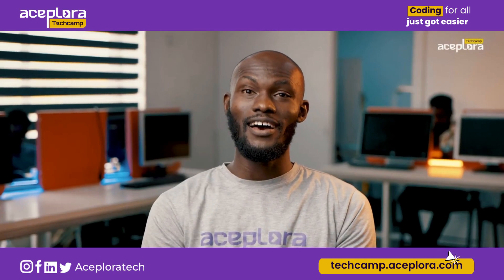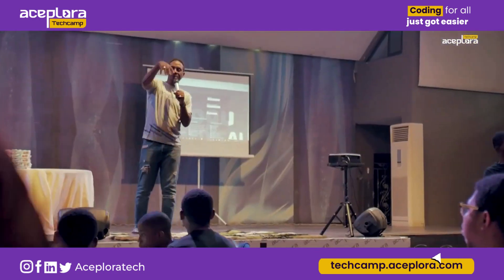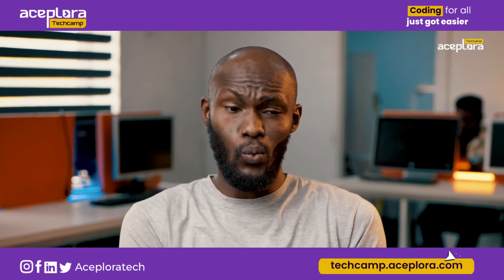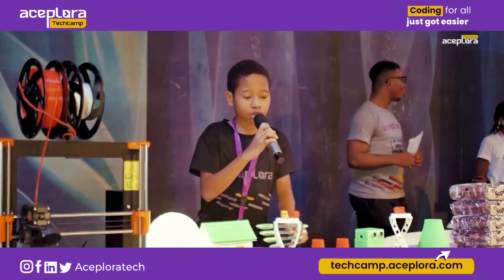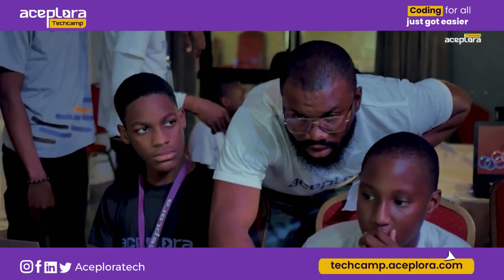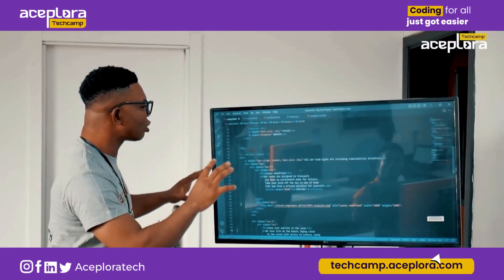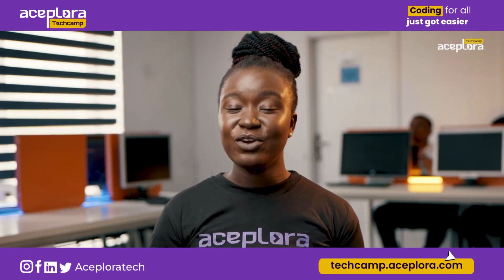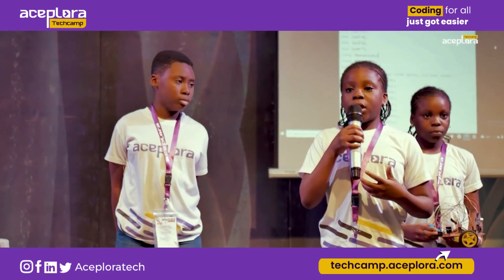Join Aceplora TechCamp This Holiday!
Are you ready to help your child's coding skills move to the next level?
Look no further than Aceplora's International Holiday TechCamp!
Our coding camp is the perfect opportunity for your kids aged 5years and above to expand their knowledge and skills in the field of tech.

In this exciting video, you'll get an inside look at what Aceplora TechCamp has to offer.
You'll see firsthand how our experienced instructors guide students through engaging and hands-on learning experiences, helping them to develop their skills in areas such as coding, robotics and web development.

Whether your child is a beginner or already has some experience in tech, Aceplora TechCamp has something for everyone. Our curriculum is tailored to meet the needs of students at all skill levels, with a focus on building practical, real-world skills that can be applied to a wide range of industries.

Join us at Aceplora TechCamp this holiday season and give your child the first step towards becoming a tech expert!
Don't let your child miss out on this incredible opportunity to learn from the best and make new friends who share the same passion for technology.